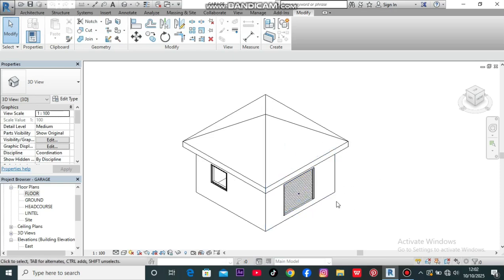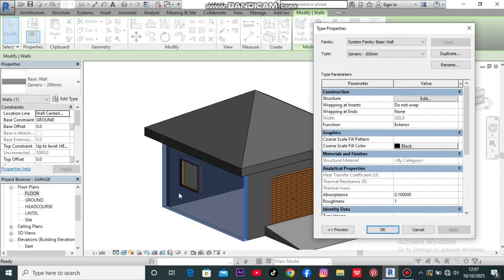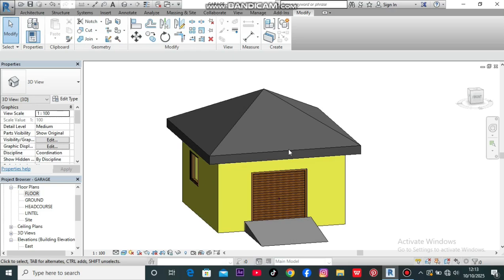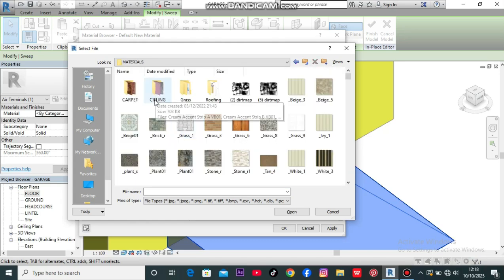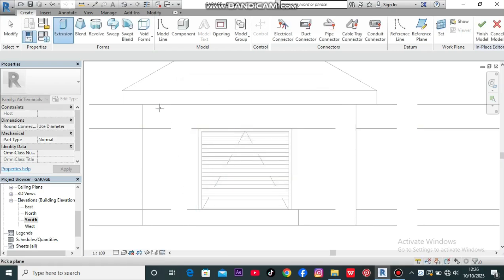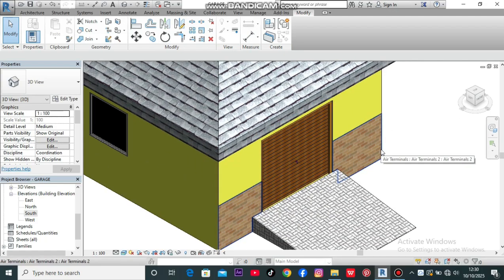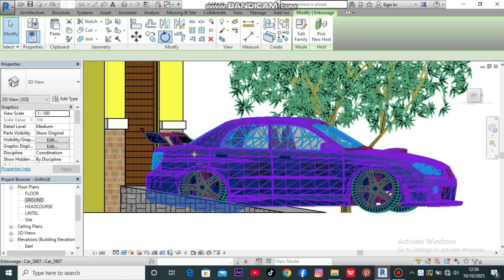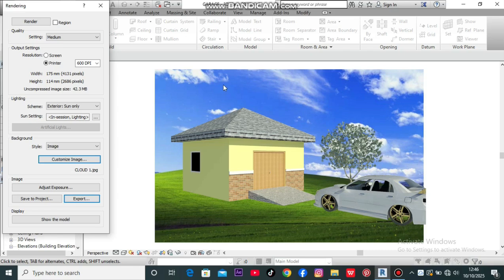Revit Architecture Beginners Tutorial (PART 2)